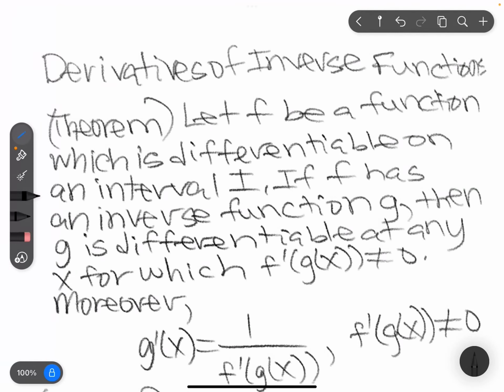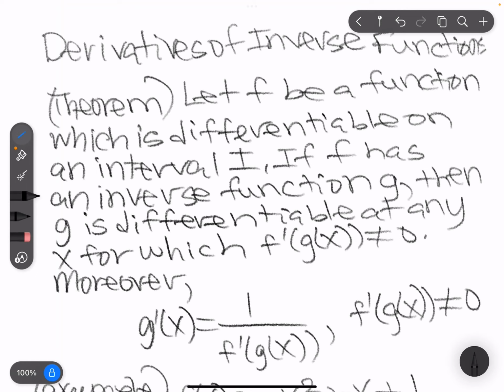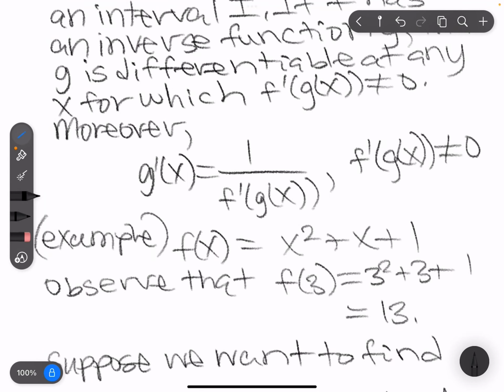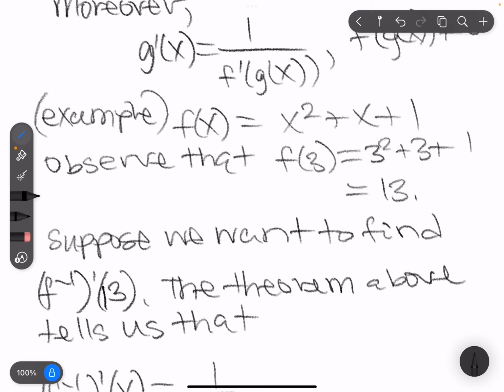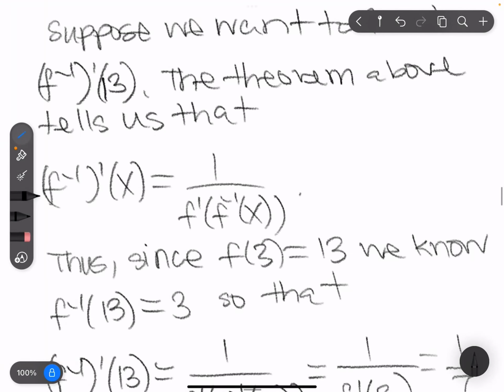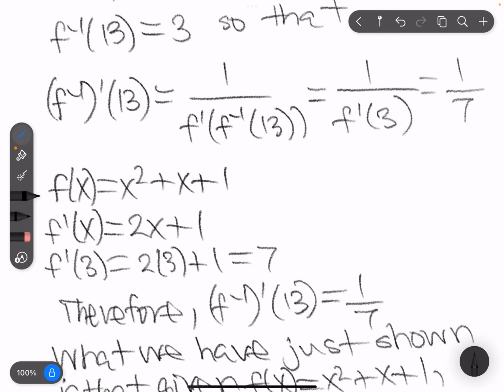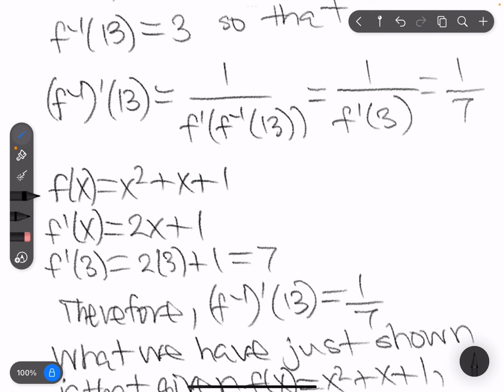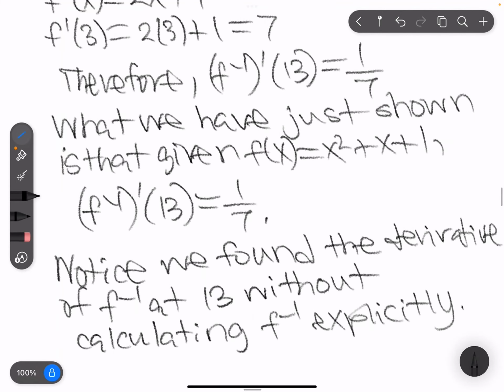Derivatives of Inverse Functions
We show how to calculate the derivative of an inverse function without necessarily calculating the inverse function explicitly.